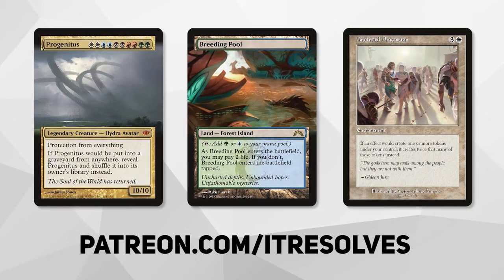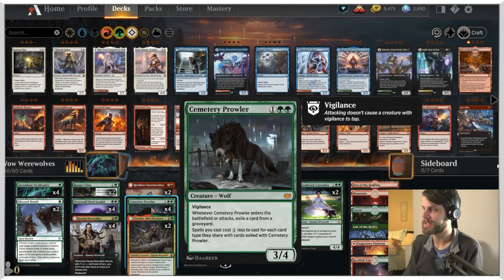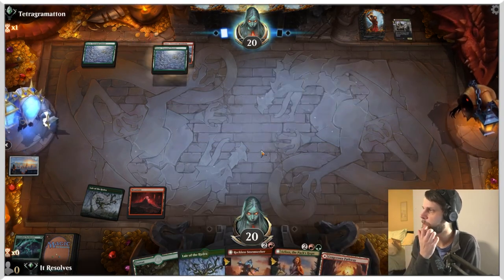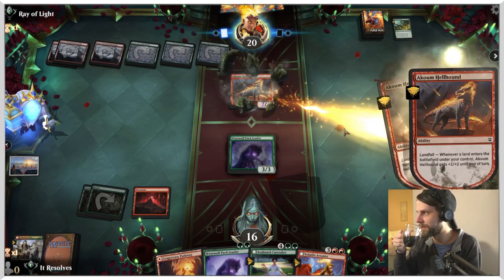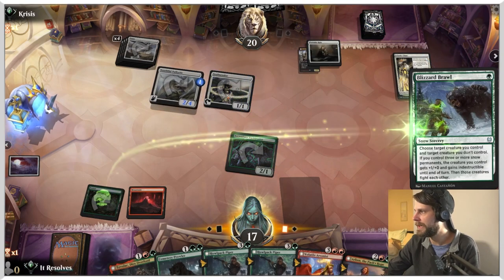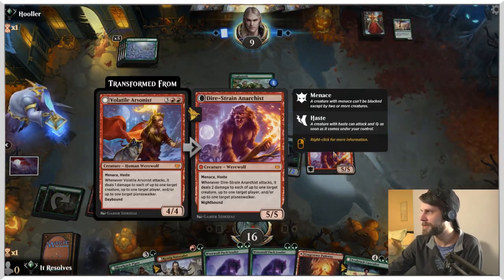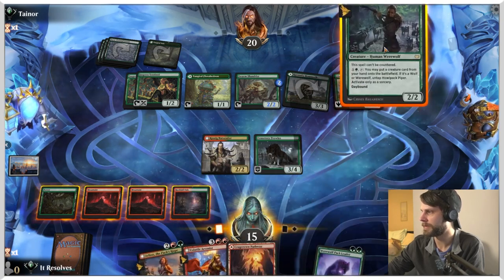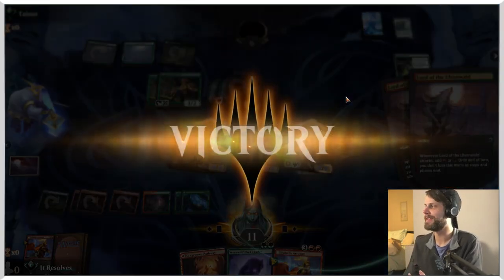MTG Arena | Innistrad: Crimson Vow Standard | Gruul Werewolves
We continue our plunge into Innistrad: Crimson Vow on MTG Arena with my very own Gruul Werewolves build. This is meant to be a starting point, not a final deck, but let's see how it does!

Deck
4 Ascendant Packleader (VOW) 186
6 Mountain (VOW) 401
4 Cragcrown Pathway (ZNR) 261
7 Forest (VOW) 402
4 Rockfall Vale (MID) 266
4 Volatile Arsonist (VOW) 181
4 Werewolf Pack Leader (AFR) 211
4 Cemetery Prowler (VOW) 191
2 Ranger Class (AFR) 202
2 Reckless Stormseeker (MID) 157
1 Den of the Bugbear (AFR) 254
2 Tovolar, Dire Overlord (MID) 246
4 Kessig Naturalist (MID) 231
2 Arlinn, the Pack's Hope (MID) 211
4 Howlpack Piper (VOW) 205
2 Avabruck Caretaker (VOW) 187
2 Lair of the Hydra (AFR) 259
2 Blizzard Brawl (KHM) 162

0:00 Introduction
0:28 Deck Tech
6:07 Game 1
8:36 Game 2
12:03 Game 3
14:23 Game 4
17:29 Game 5
23:23 Wrap-Up